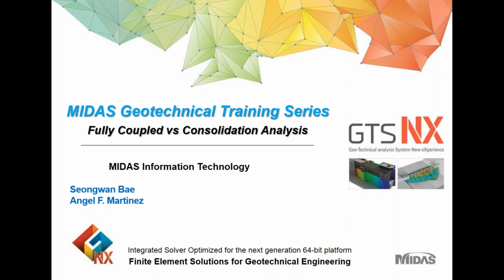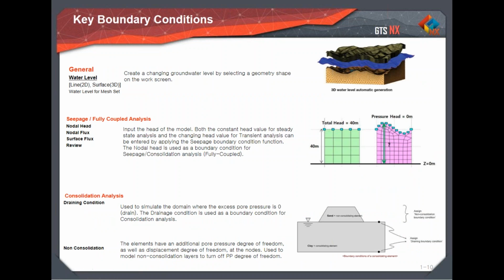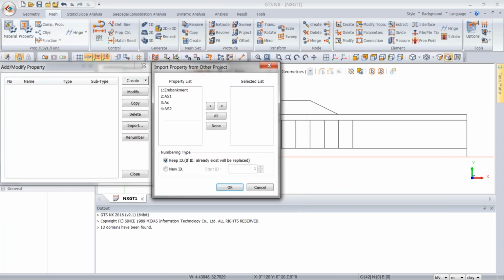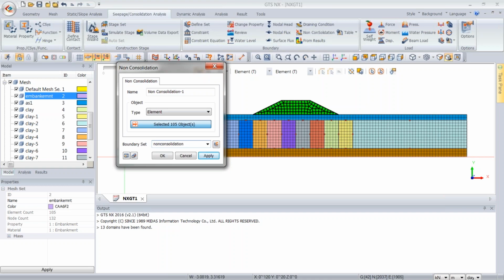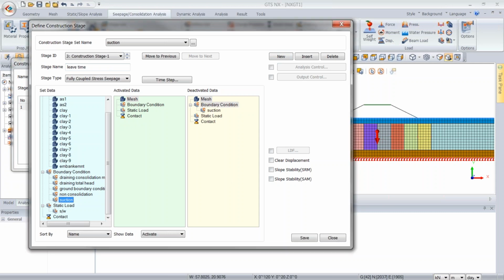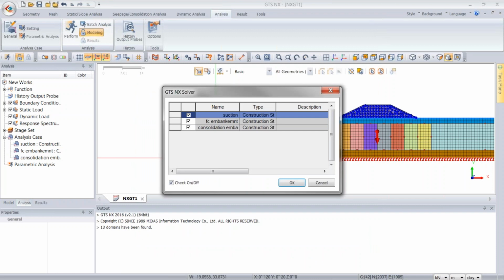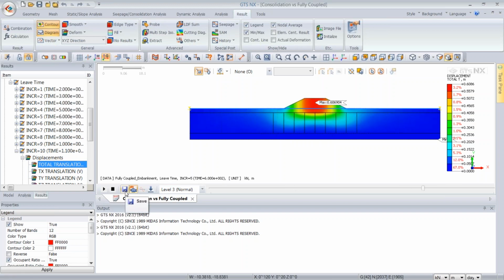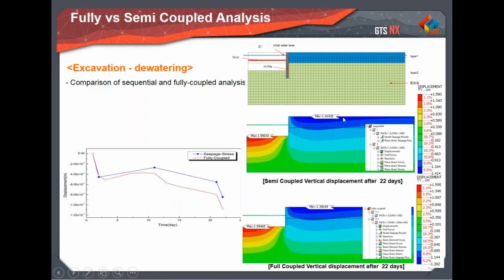Fully Coupled Analysis of an embankment during settlement